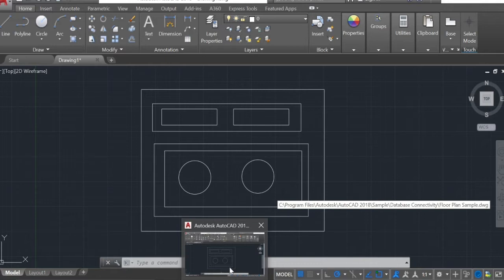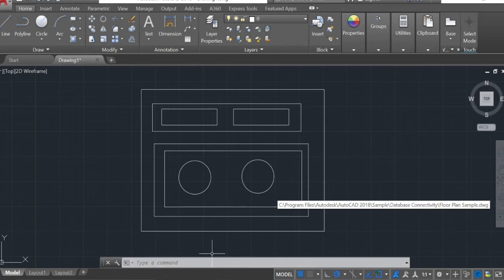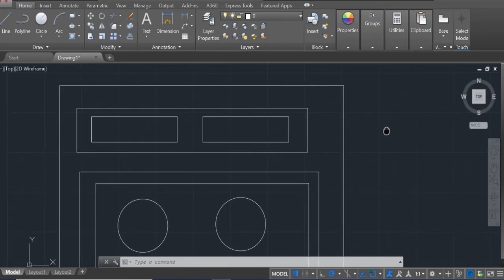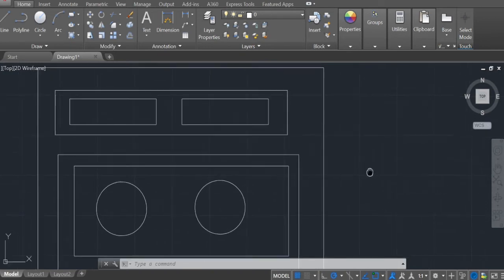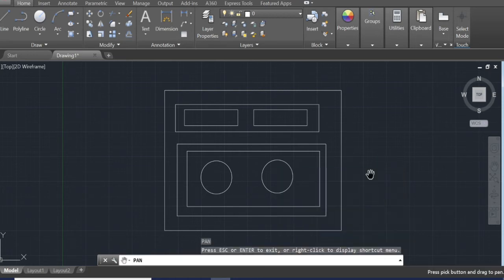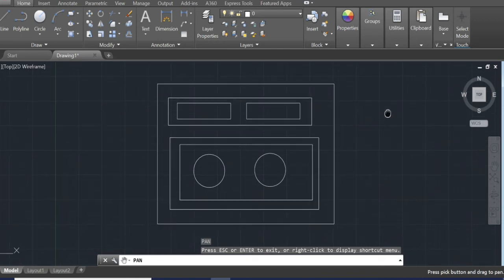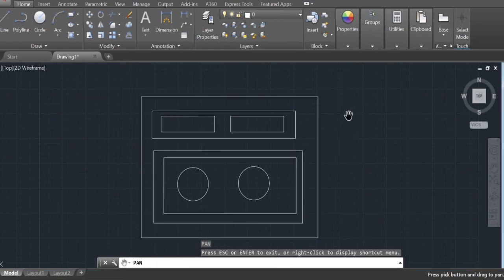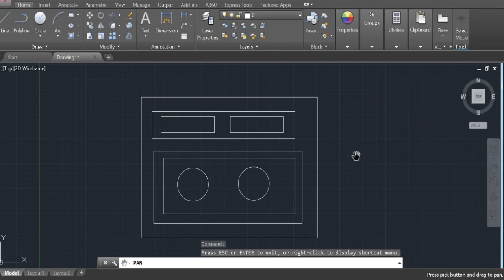AutoCAD-Tutorial For Beginners: 07 How to use PAN Command | PAN Command By Use Of Mouse Wheel Button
Hello Friends,
How to use Pan command in AutoCAD.
Understanding AutoCAD Pan Command (Basic)
Pan command is used to move the sheet in any direction.